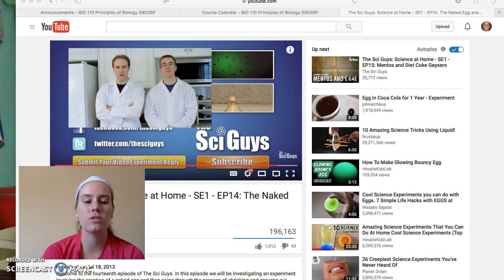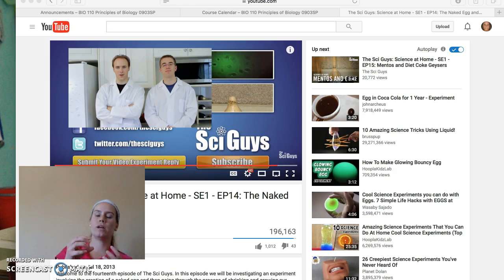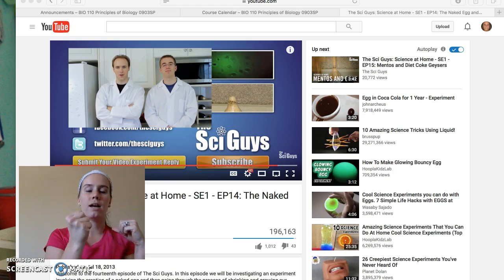Egg Osmosis Lab